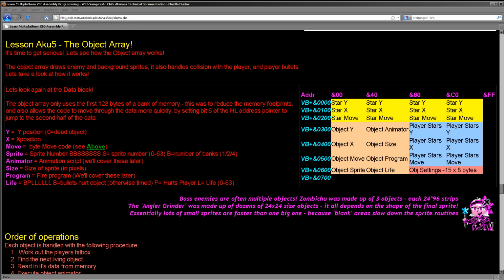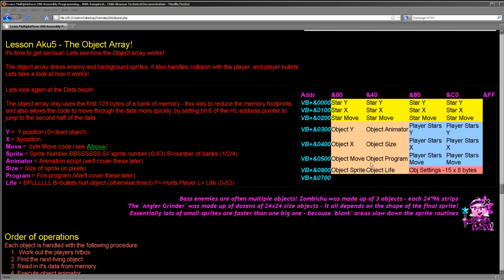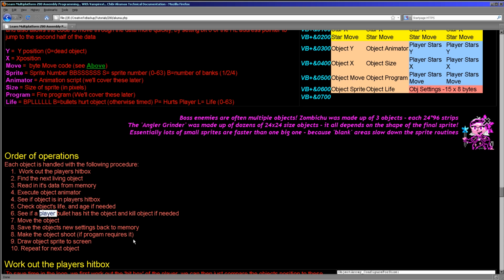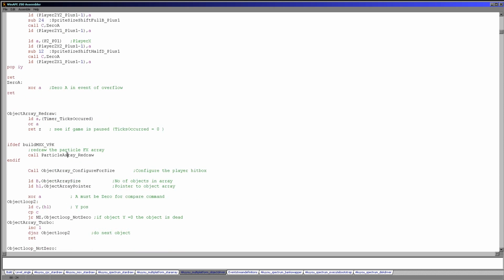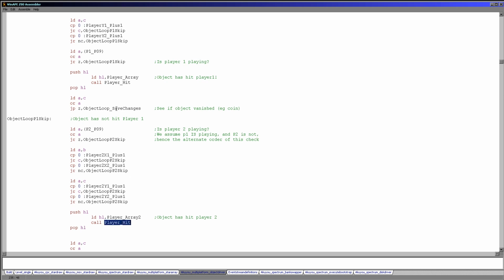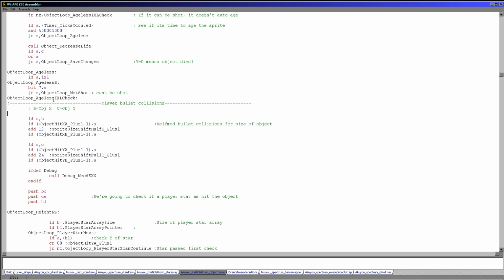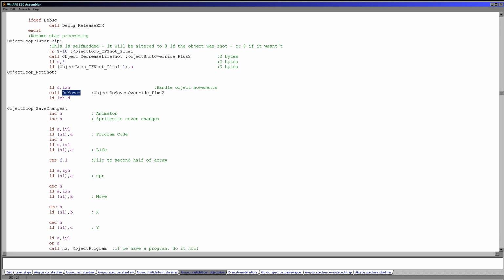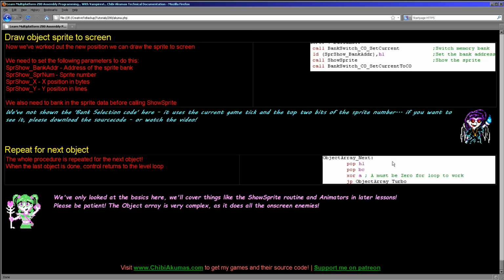Learn Z80 Assembly with ChibiAkumas! Lesson 5 - The Object Array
Looking again at the code of my Chibiakumas game, this week we'll see how enemy 'sprites' are drawn, moved and 'collision detectioned'!